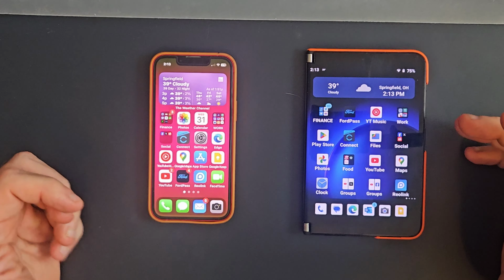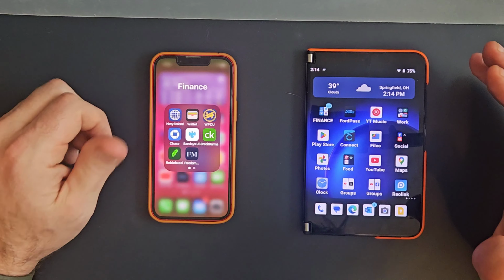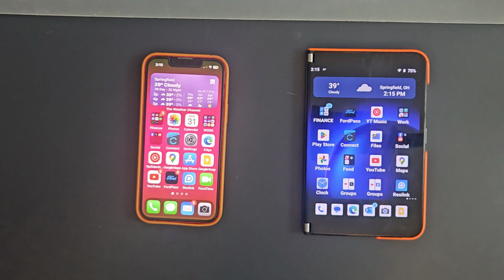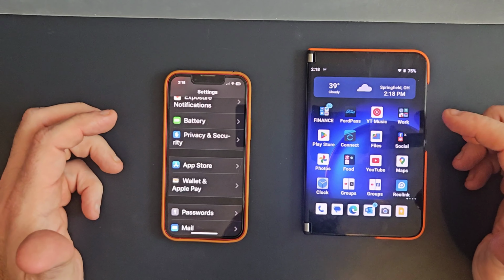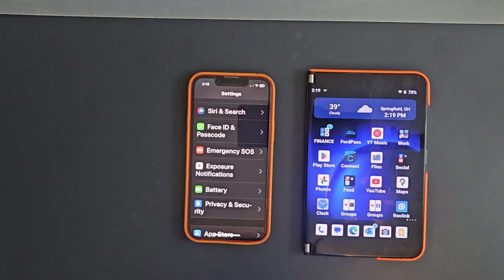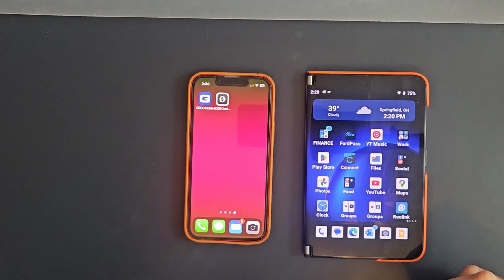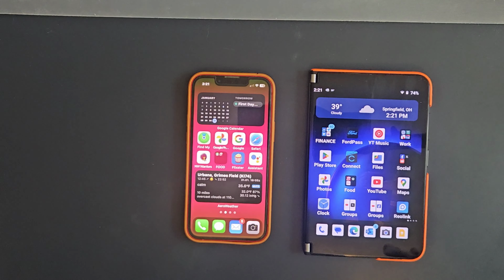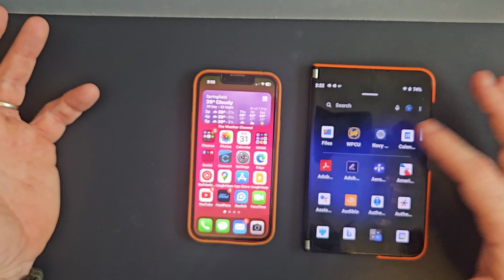What I hate about the iPhone in 2024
Gear I use :
Camera, Pansonic Lumix G7
Lights, Lighting Kit
Micorophone, Rode Shotgun Mic